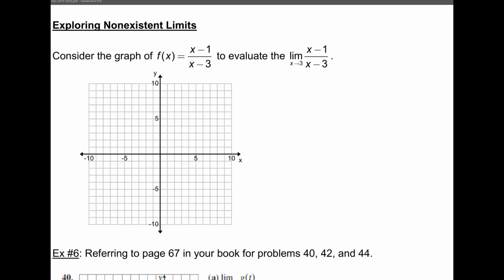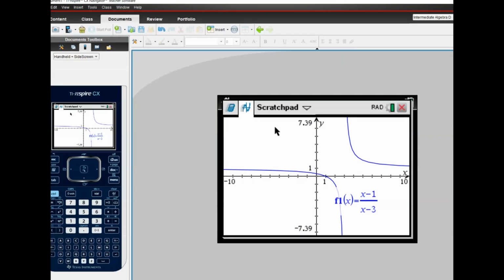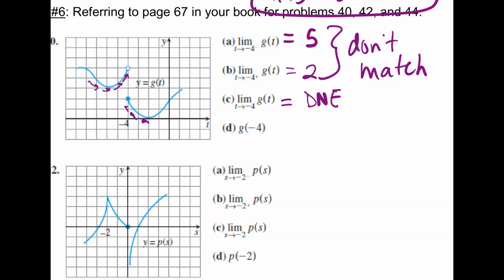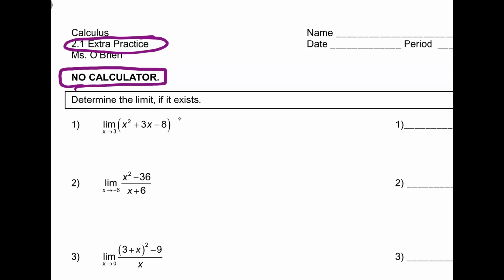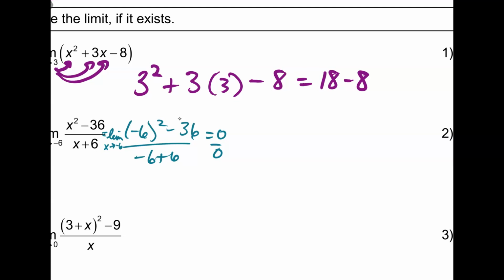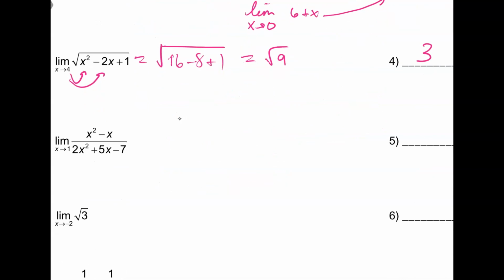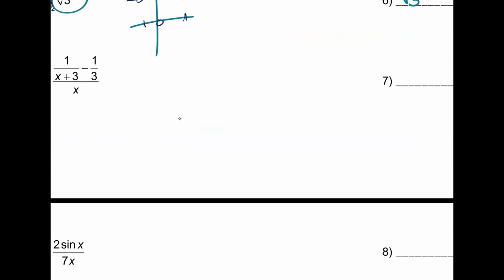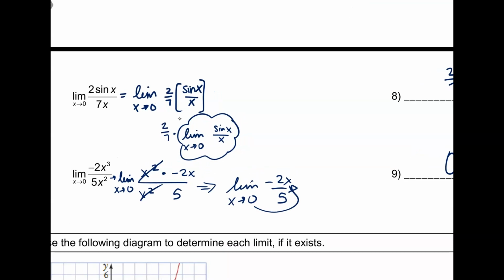calc 2.1 part 2 and 2.1 extra practice